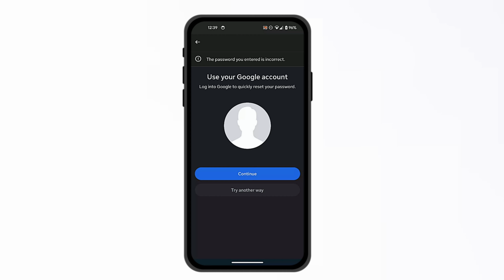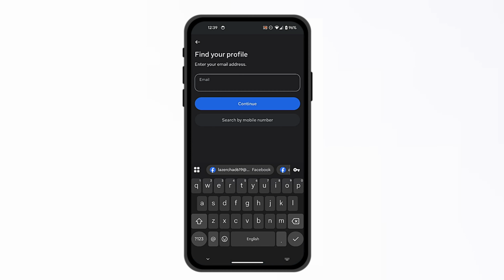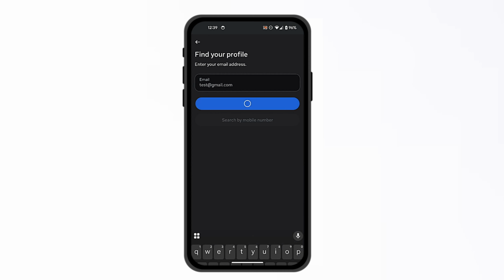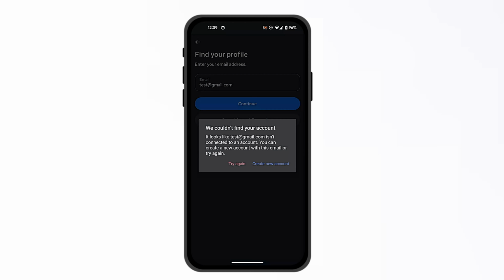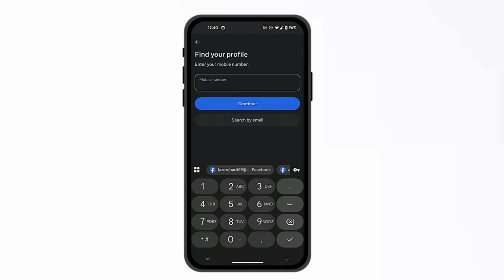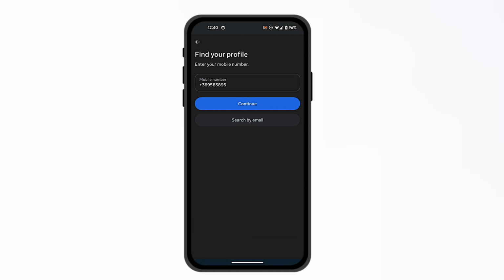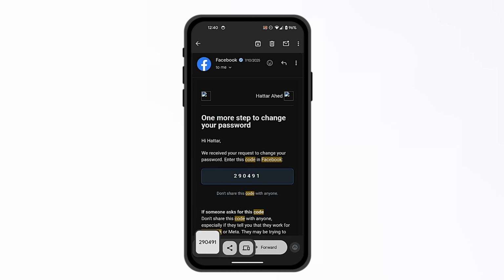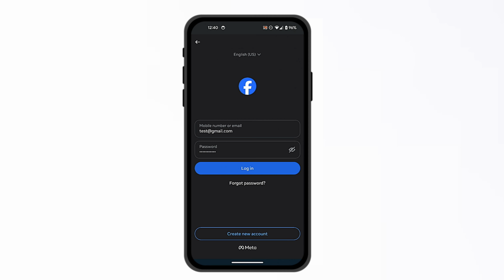How to Fix Facebook Incorrect Password (Easy Guide 2026)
How to Fix Facebook Incorrect Password

In this video, I show you how to fix Facebook incorrect password issues quickly and easily. If you're unable to log in and keep seeing the wrong password message, I walk you through the steps you can use to solve the problem on both desktop and mobile devices. You'll learn how to fix Facebook incorrect password on PC, how to fix Facebook incorrect password on iPhone, and how to solve Facebook incorrect password problems caused by saved credentials or account issues. I also show you how to fix incorrect password on Facebook without losing access to your account so you can get back into Facebook as soon as possible.

Chapters:
00:00 Introduction
00:10 How to Fix Facebook Incorrect Password